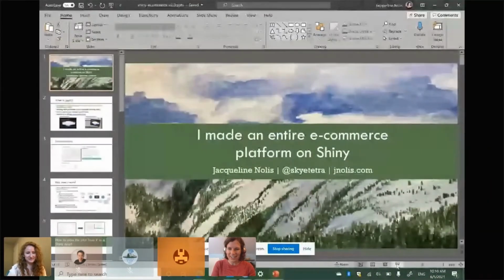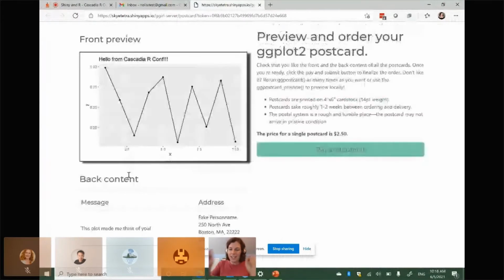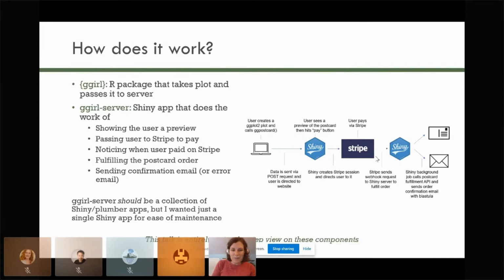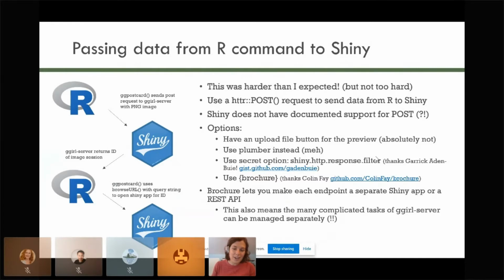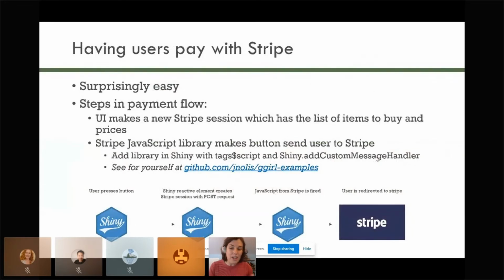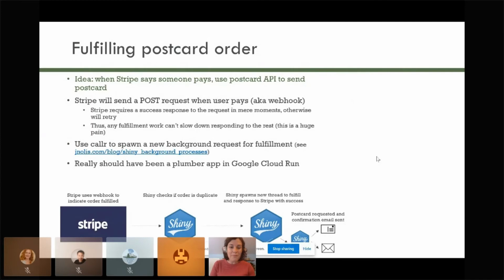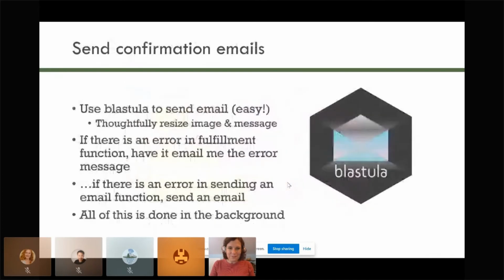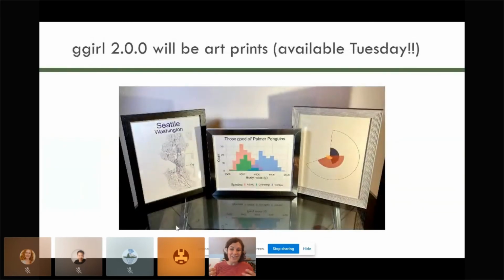Jacqueline Nolis - I made an entire e-commerce platform on Shiny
Cascadia R Conf 2021 Session Talks

Jacqueline Nolis
Pronouns: she/her
Seattle, WA
Session: Using R

I made an entire e-commerce platform on Shiny

E-commerce has many components that must be securely handled–managing a user's shopping cart, checking out and taking payment, and fulfilling orders. I am excited to say that I've successfully created an e-commerce platform entirely in a single Shiny app for my side project: {ggirl}. Using the experimental {brochure} package by Colin Fay I was able to make a complex Shiny web service that lets R users order physical postcards of ggplots. I integrated Stripe for payments and used webhooks to know when to fulfill orders. I even used {httr} to make API calls to order the physical products from suppliers after the customer payments are received. In this talk I'll go through the architecture I devised and how you can make an ecommerce platform yourself!

Bio: Dr. Jacqueline Nolis is a data science leader with over 15 years of experience in managing data science teams and projects at companies ranging from DSW to Airbnb. She currently is the Head of Data Science at Saturn Cloud where she helps design products for data scientists. Jacqueline has a PhD in Industrial Engineering and coauthored the book Build a Career in Data Science. For fun she likes to use data science for humor—like using deep learning to generate offensive license plates.